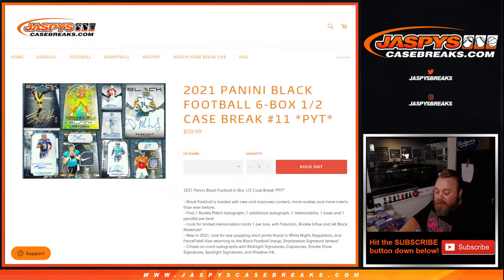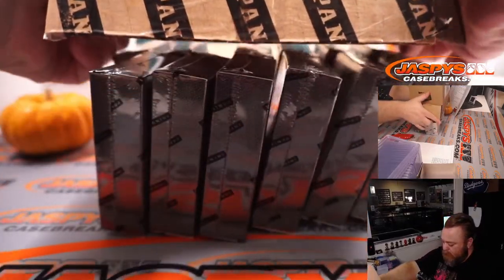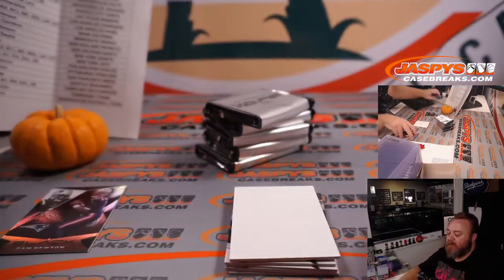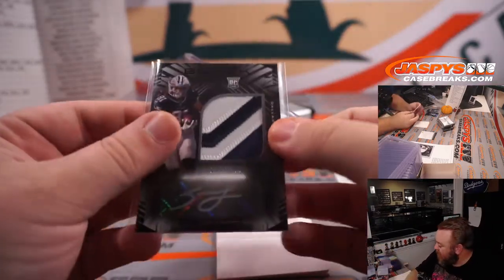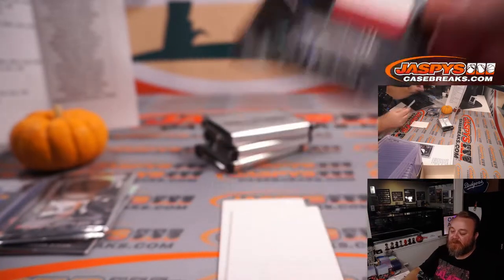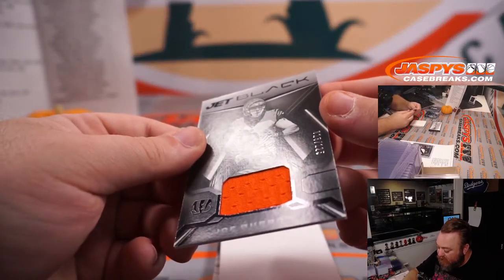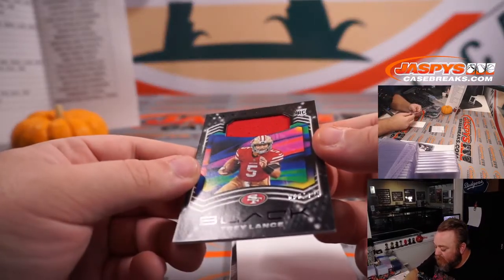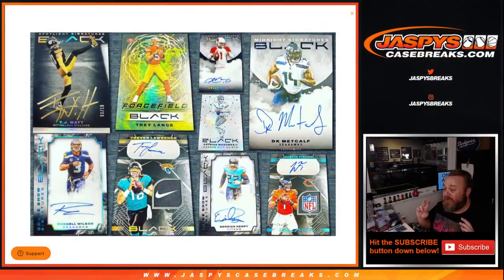W 10/20 - 2021 PANINI BLACK FOOTBALL 6-BOX 1/2 CASE BREAK #11 *PYT*